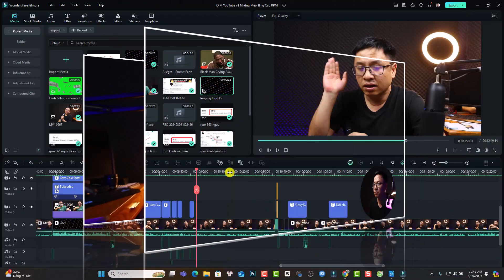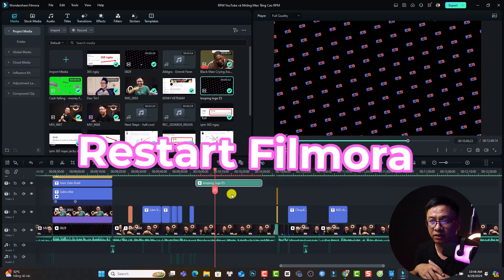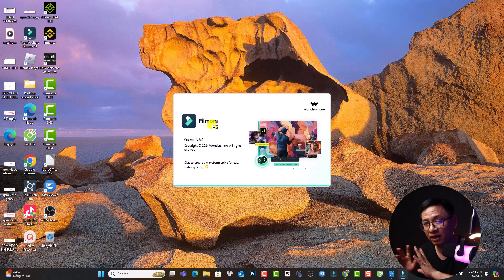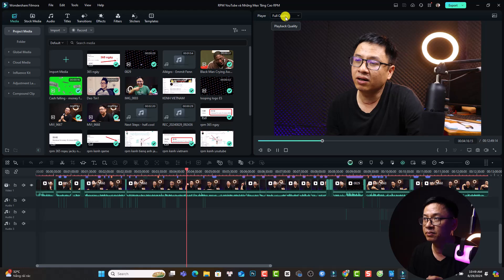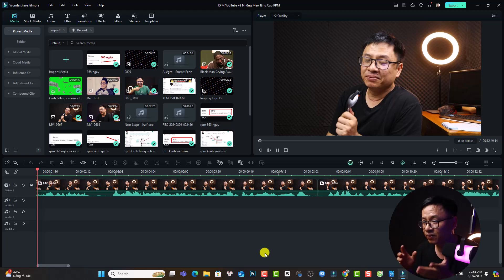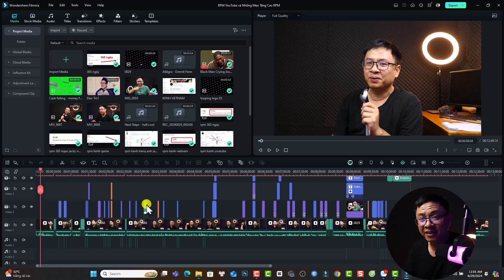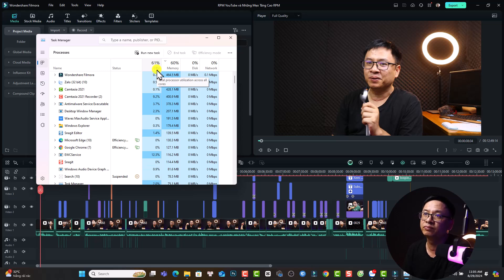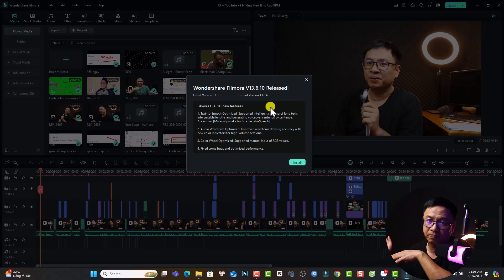Filmora 13 is Freezing and How to Fix it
Download Filmora 13 and view latest discount campaign from Wondershare's official